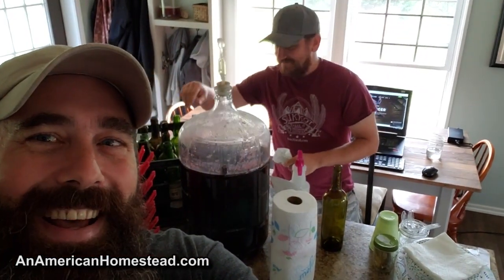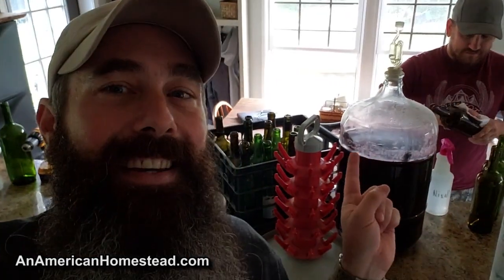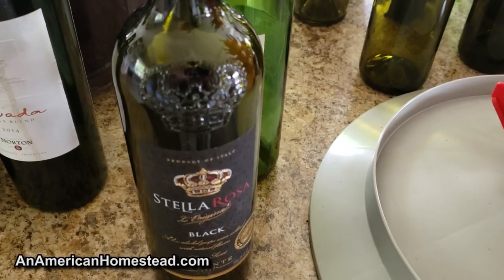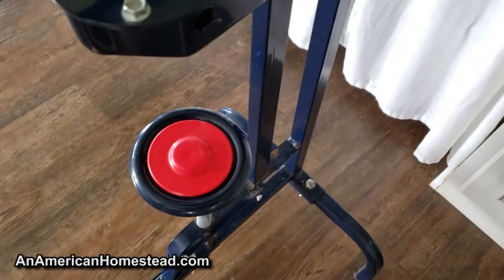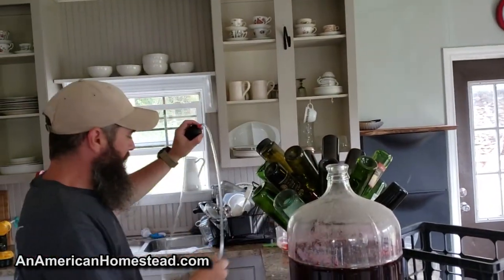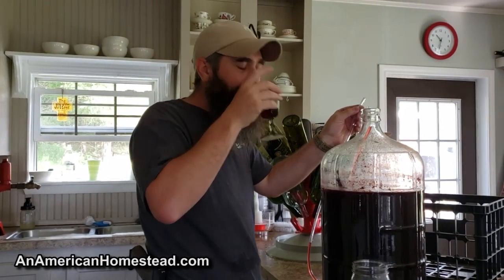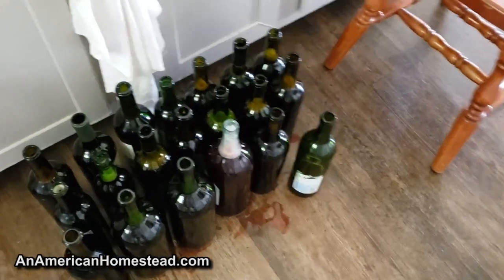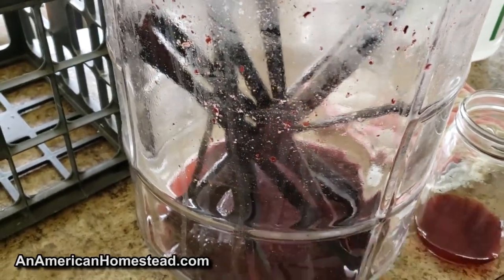Home Wine Bottling - Concord Grape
We are making concord wine at home today. I started with fresh harvested concord grapes at a nearby vineyard. Over the last 10 months, they have been fermenting and resting in a 6 gallon carboy.  It's now time for bottling.